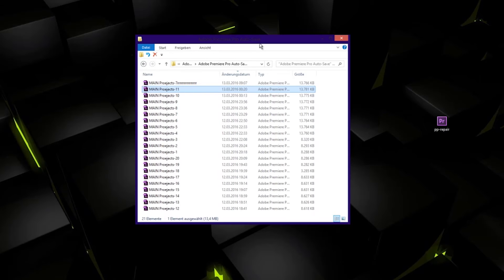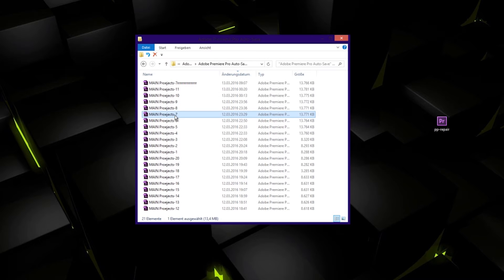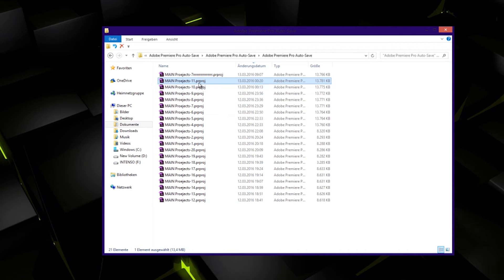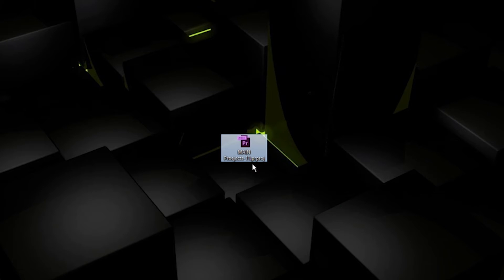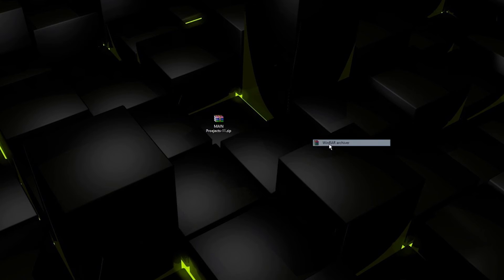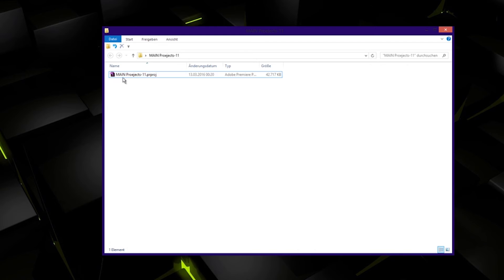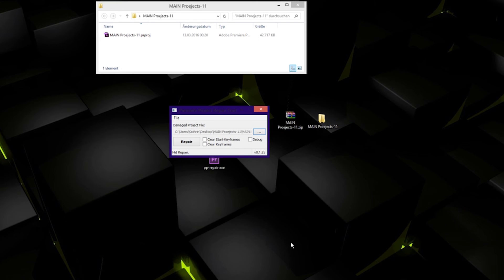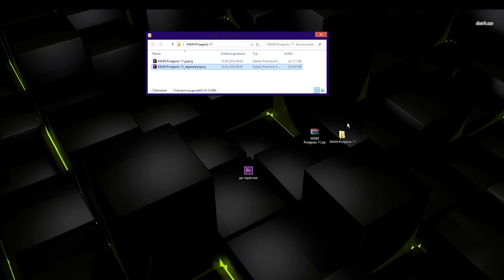HOW TO solve ticktime 290 Error in Premiere Pro (FIX)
In this Tutorial, I show you how you can broken Premiere Pro Project that won't open and don't let Premiere Pro open anymore.
For that, you need a simple Program.